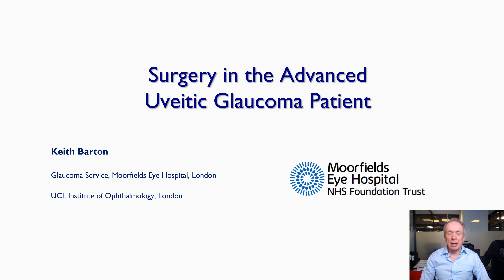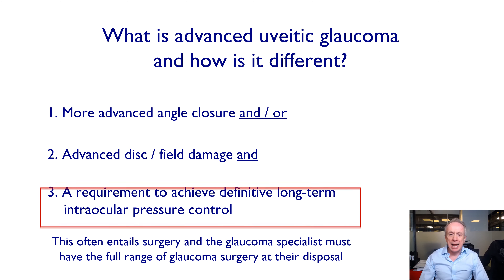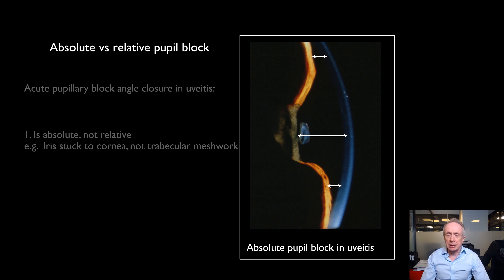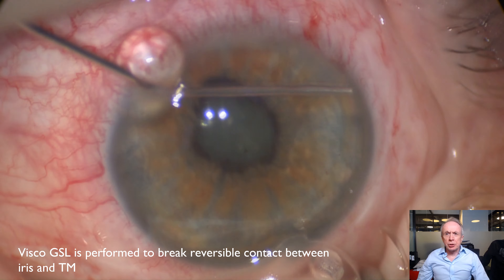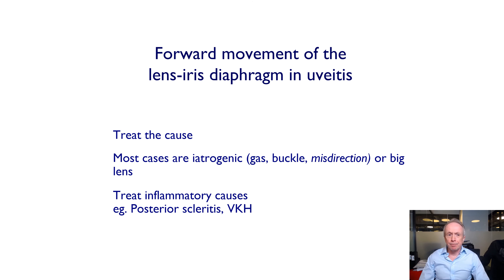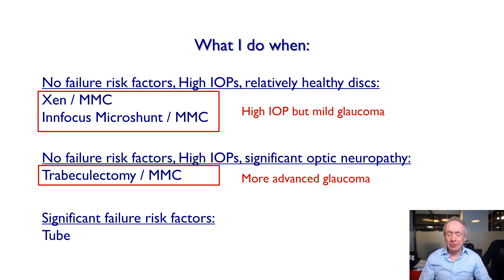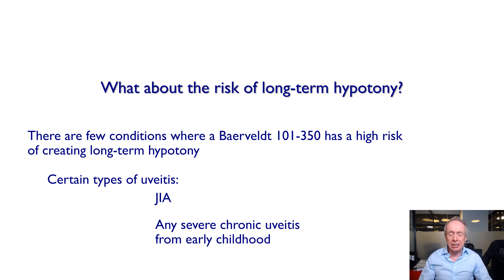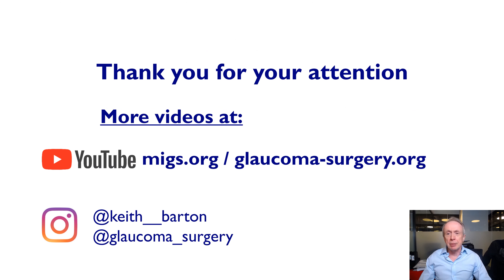Surgery in the Advanced Uveitic Glaucoma Patient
9.5 min talk by Keith Barton delivered to the American Glaucoma Society, Feb 2021.